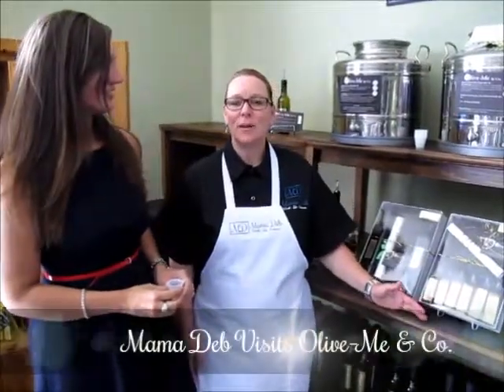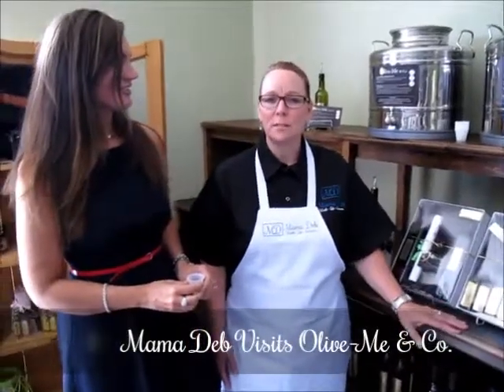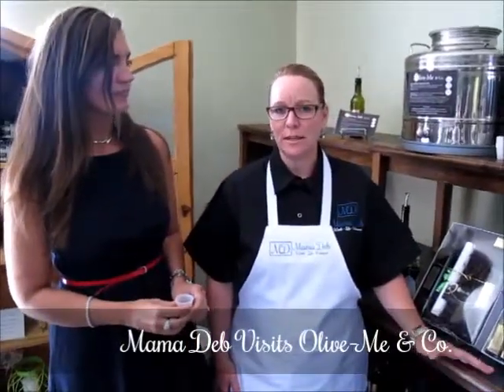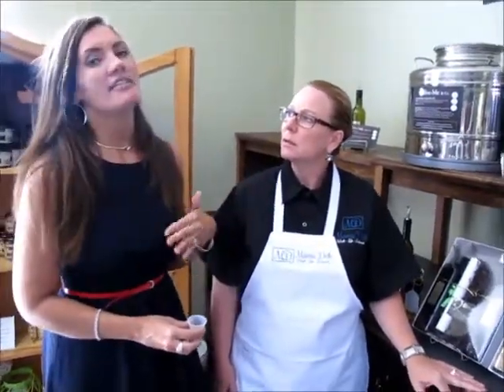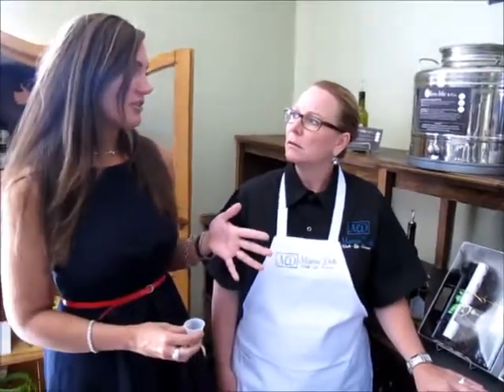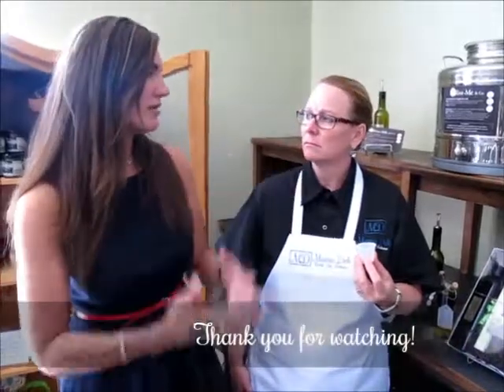Mama Deb Visits Olive Me & Co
Discover the fine art of Olive Oil. Mama Deb visits Missy, COO of Olive-Me & Co. and learns about the top selling Olive Oil.